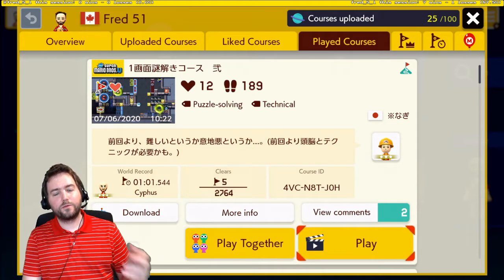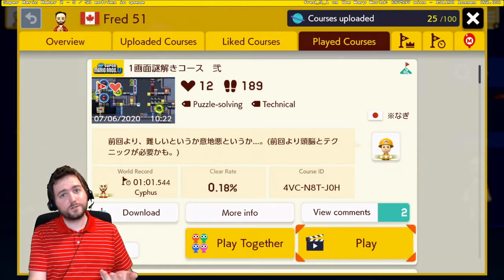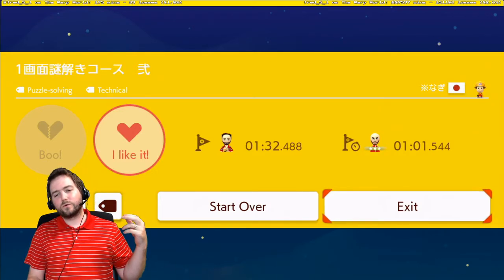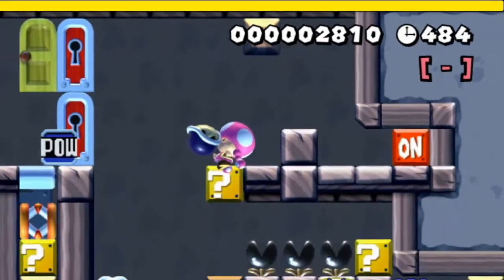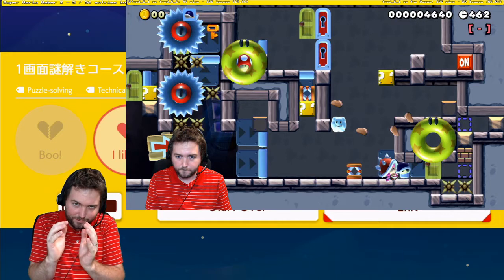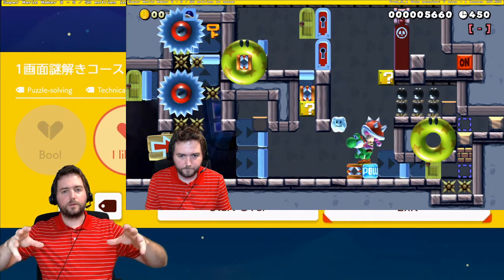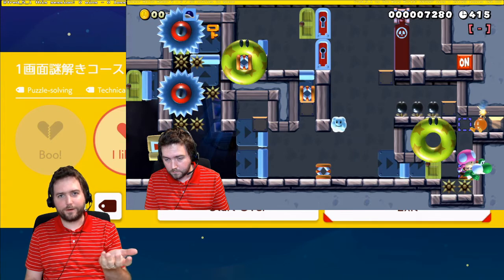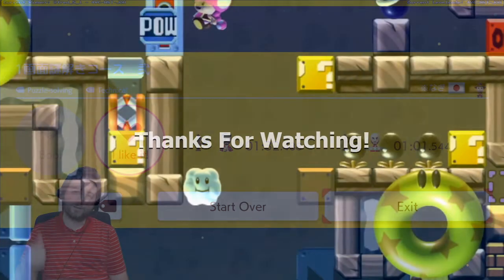Losing my SANITY in a 0.1% Puzzle Level!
After spending hours trying to beat this level, on stream... off stream... on stream again, I finally beat this behemoth of a one screen puzzle!

Many thanks for Shalazar for submitting this level and challenging me to beat it! Also Thanks for DarrelTV for keeping me from trying things too crazy,
cyphus6 for good suggestions near the end of the level, MisterLeser (streamer) for the support, Shadow_Walker137 for getting me thinking in different ways, and Moyako for joining the stream!

Level Creator: GYO-K27-91G
Level ID: 4VC-N8T-JOH

Streamer Who challenged me to beat this level!: Shalazar (ID: BHY-HJK-1RG, Twitch: shalazarthewizrd)